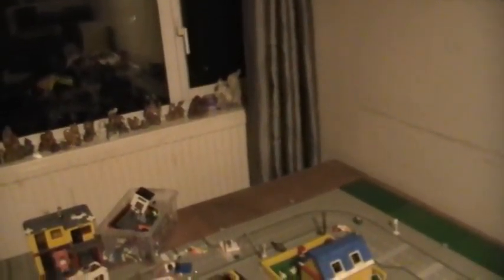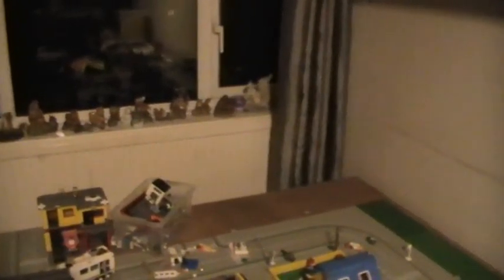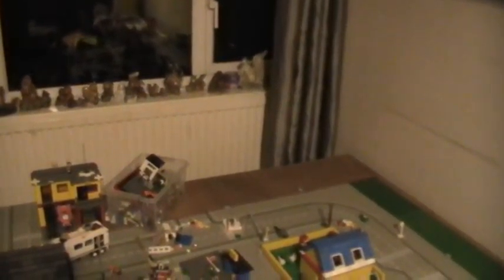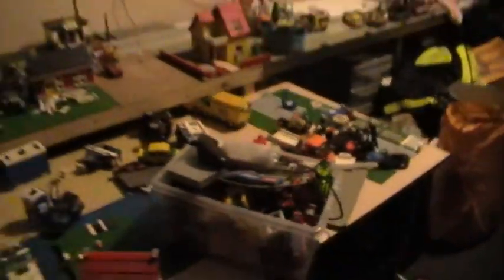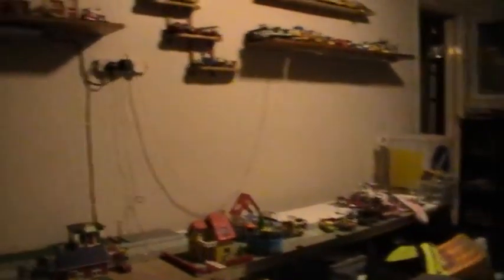Finaly got those doors cut